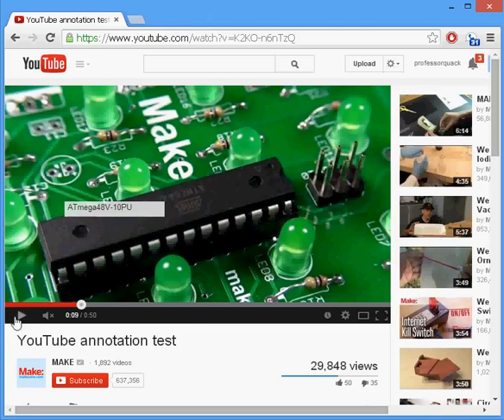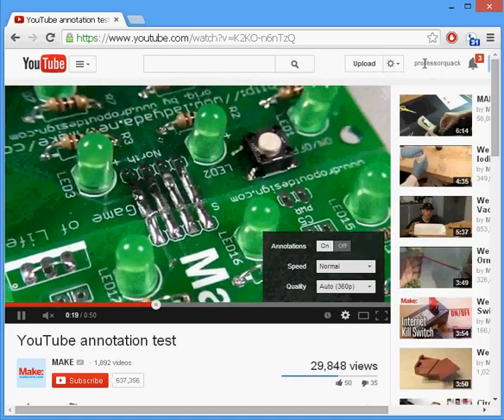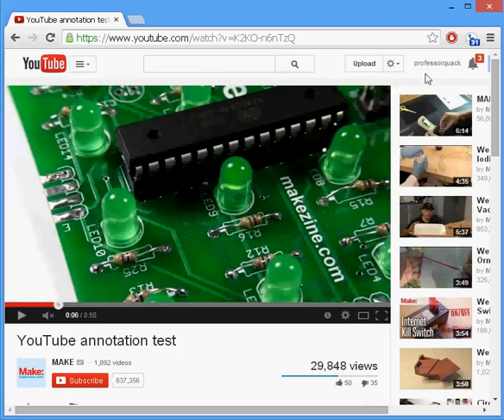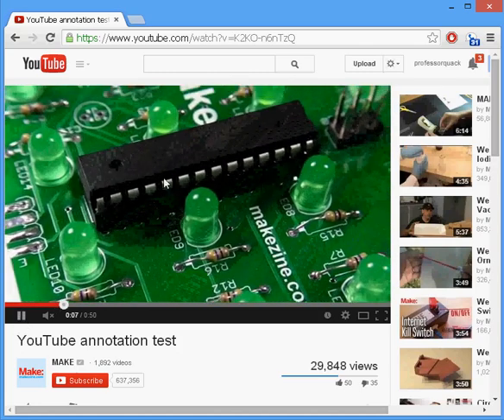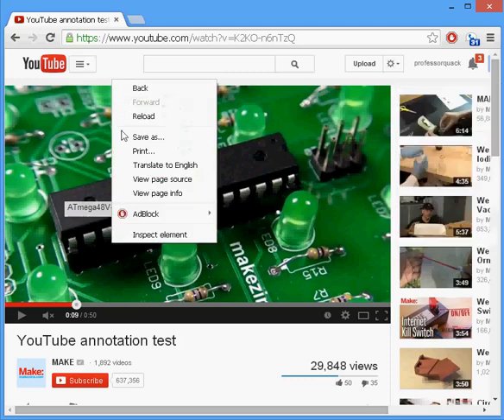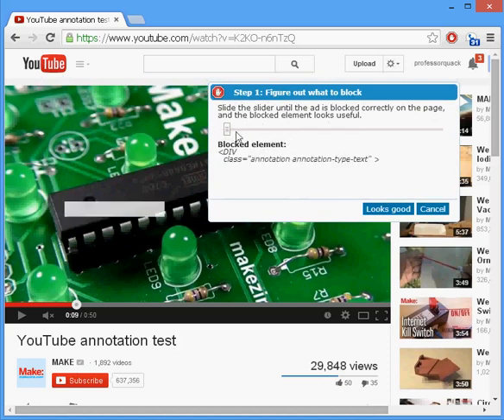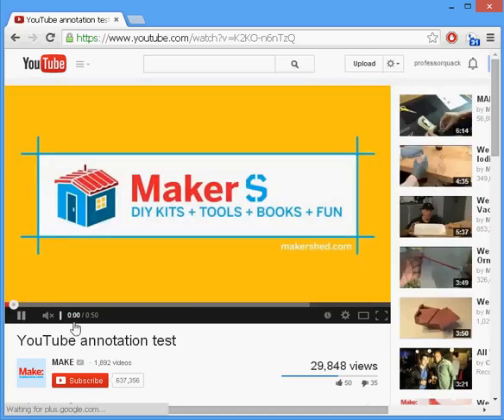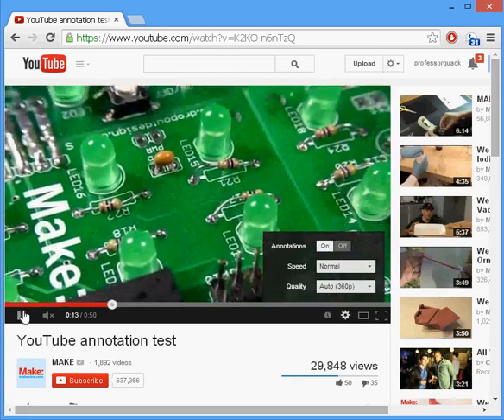Disable Youtube Annotations Forever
youtube annotations keep coming back on even if you have the setting disabled this gets rid of annotations forever.